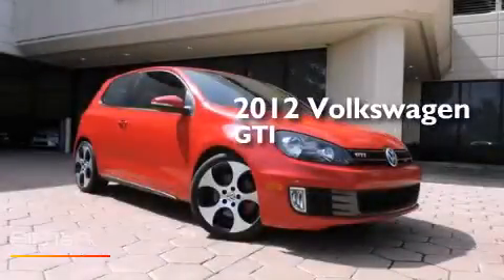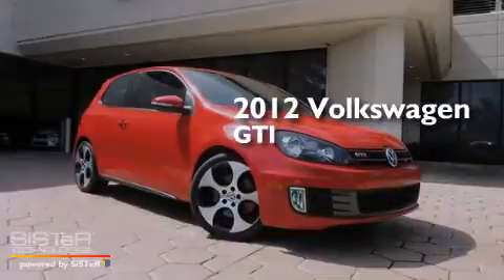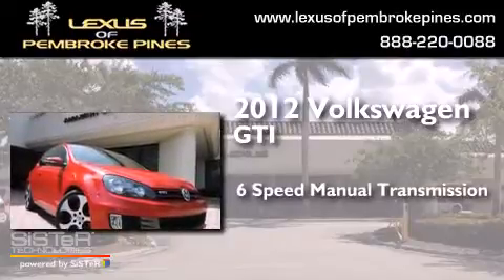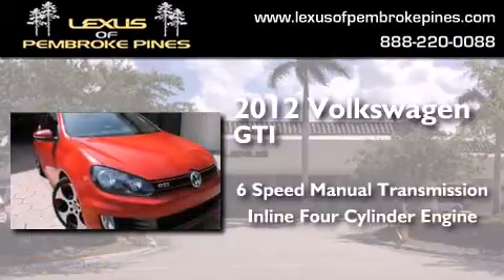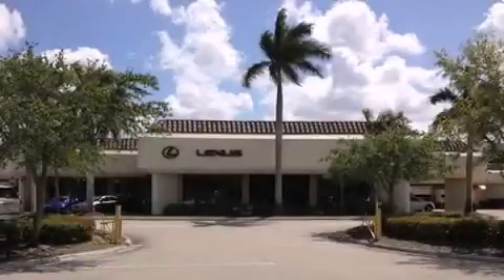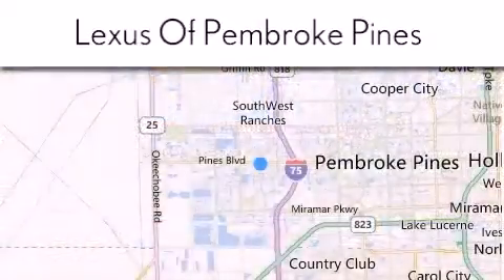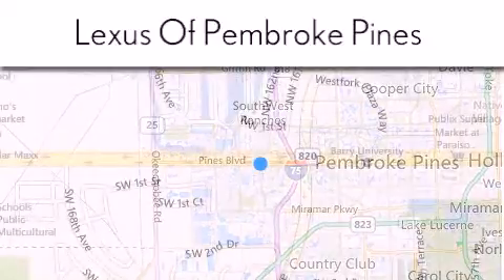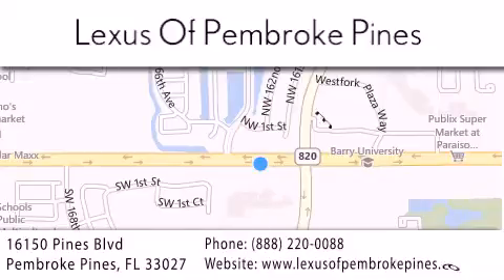2012 Volkswagen GTI Fort Lauderdale FL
We have been honored to serve the Pembroke Pines FL area , we promise that your experience at our dealership will exceed your expectations ! Year : 2012 Make : Volkswagen Model : GTI Engine : 2.0L 4 cyls Trans . : Manual 6-Speed Exterior : Deep Black Pearl Metallic Miles : 19,622 Interior : Gray Stock : 5809201 Lexus of Pembroke Pines 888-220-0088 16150 Pines Blvd Pembroke Pines , FL 33027